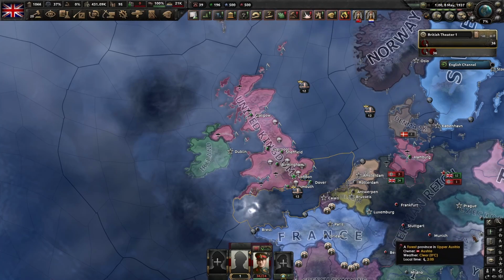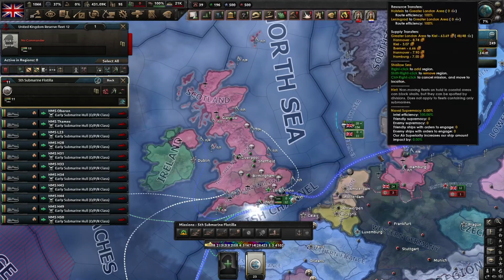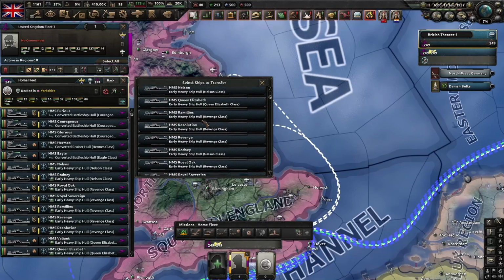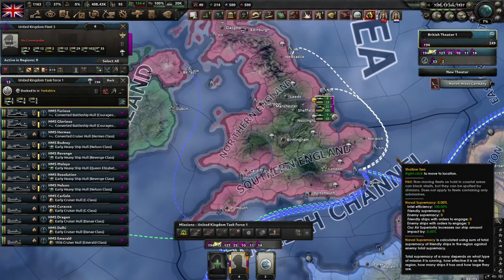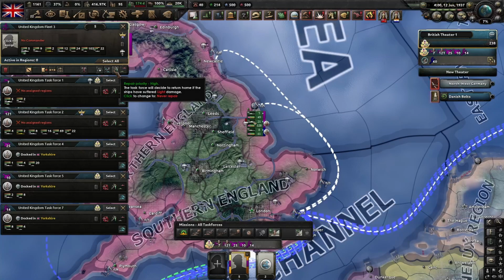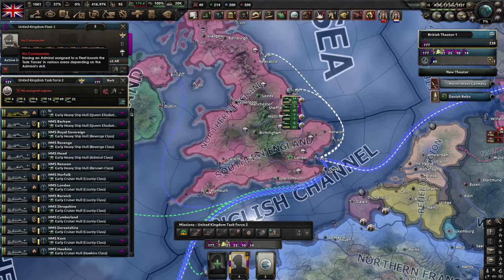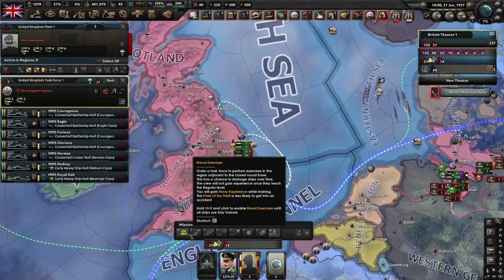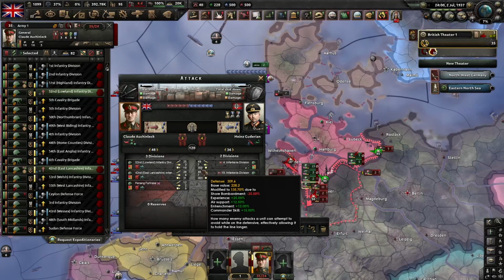Mastering Fleet Organization and Naval Missions| Hoi4 Mini Tutorial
A comprehensive guide about literally everything you could know about using and organizing your navy in Hearts of Iron 4. A tutorial for complete beginners or novices. Send this to a friend in need :)

Intro - 0:00
The Naval Map Mode -  0:01
Organizing your fleet - 0:42
Micro-ing Task Forces - 2:07
Creating New Task Forces - 2:20
Task Force Composition Editor - 3:07
Scuttling Ships - 3:55
Refitting Ships - 4:06
Repairing Ships - 4:40
Engagement Rules - 5:15
Pride of The Fleet - 5:28
Admirals - 6:11
Moving Task Forces Between Fleets - 6:22
Missions - 6:37
Shore Bombardment - 8:39